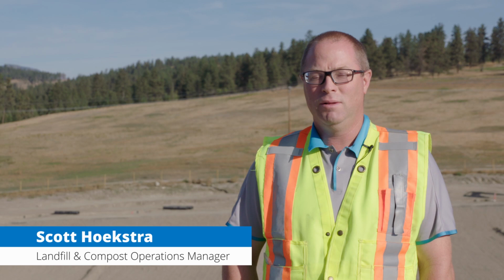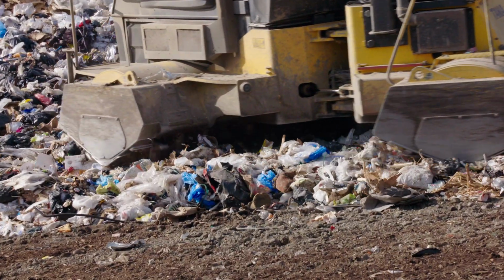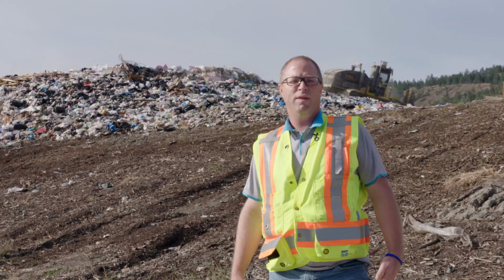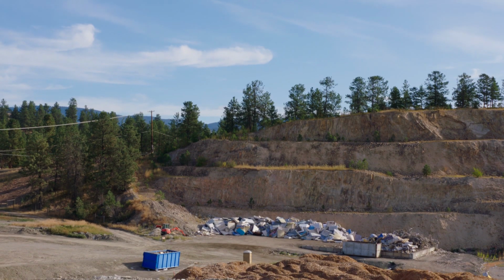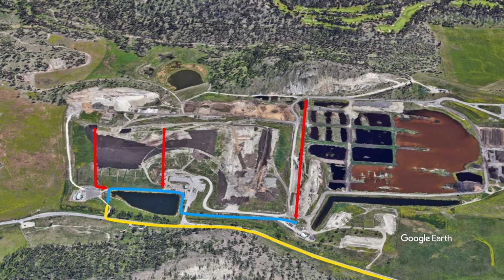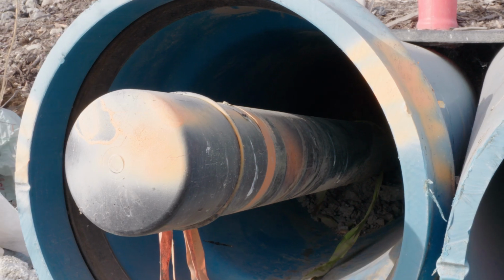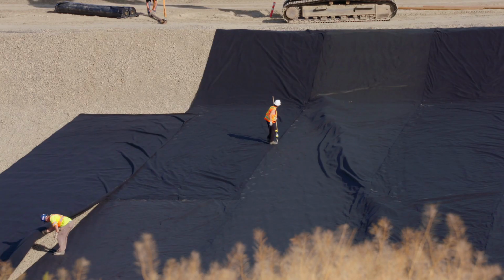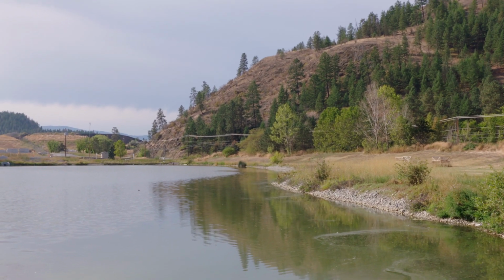Glenmore Landfill | Recovering 30% of waste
Discover how Kelowna’s landfill is engineered for long-term sustainability—maximizing space, recovering materials, and protecting the environment for future generations.